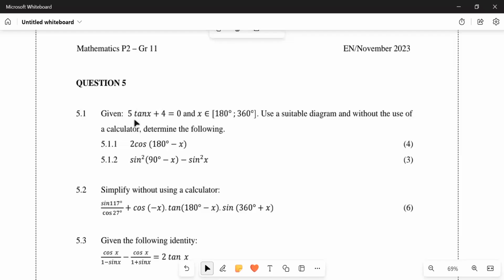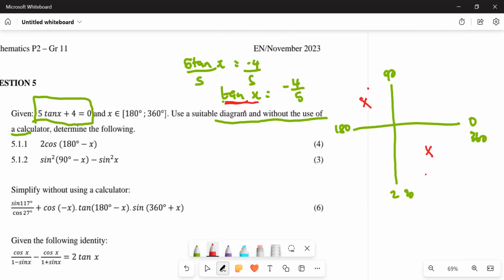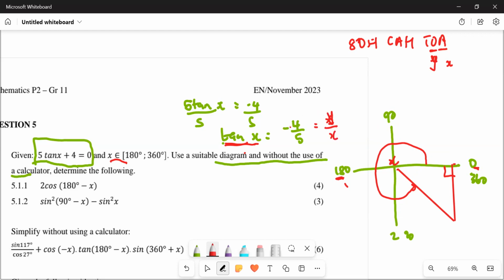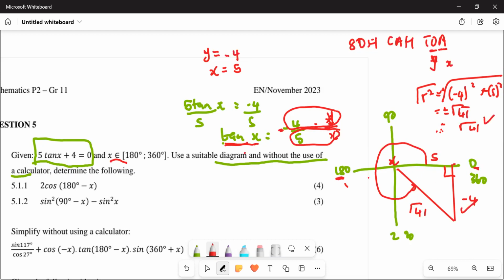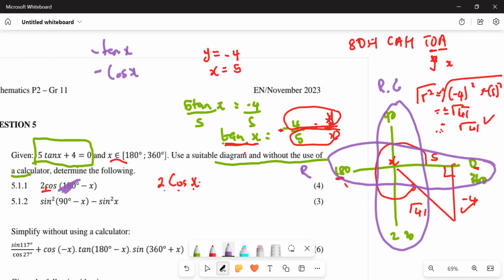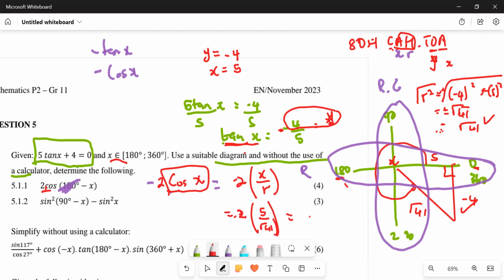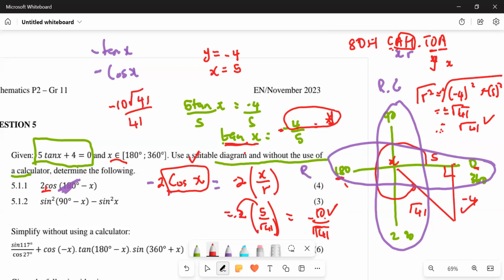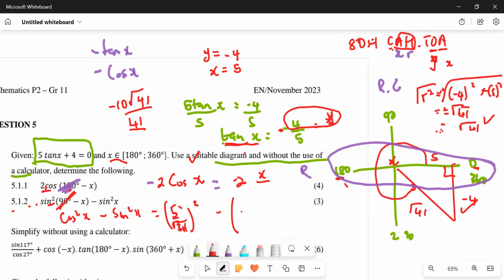Trigonometry: Reduction Formulae & Diagrams | Part 5 (Grade 11 & 12 Maths)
Mastering advanced Grade 11 and Grade 12 Trigonometry questions using diagram aids and reduction formulae! 📐✨
In this Part 5 daily math challenge, we unpack a popular final exam-style problem: You are given the equation 5 tan x + 4 = 0 within the interval restriction x from 180° to 360°. We break down how to isolate the ratio to tan x = -4/5 and use the interval restriction to correctly place your sketch in the 4th quadrant where x is positive and y is negative.
Once the diagram is drawn and the hypotenuse is found using the Theorem of Pythagoras, we show you exactly how to simplify and evaluate complex reduction expressions like 2 cos(180° - x) and co-functions like sin squared(90° - x) completely without using a calculator.
This is essential preparation to lock down full marks in CAPS Mathematics Paper 2.
📌 What we cover in this video:
 * How to solve for a trig ratio before choosing your quadrant.
 * Selecting the correct quadrant (4th quadrant) based on the sign and interval limits.
 * Applying reduction rules for (180° - x) and co-functions for (90° - x).
 * Evaluating squared trigonometric terms accurately from your sketch.
If this daily dose of mathematics helped you master reduction formulae with diagrams, make sure to like, drop a comment if you have questions, and subscribe for more daily exam prep!
How to determine trigonometry ratio using Aid of a diagram?